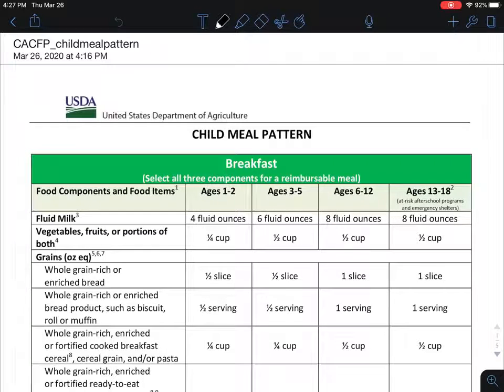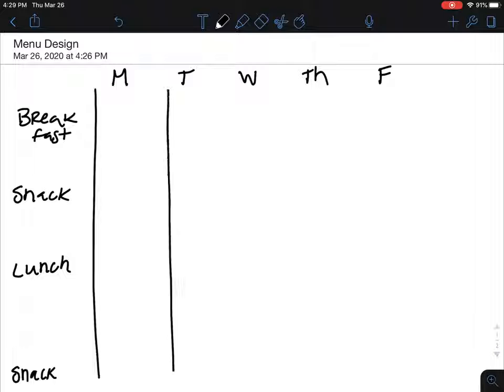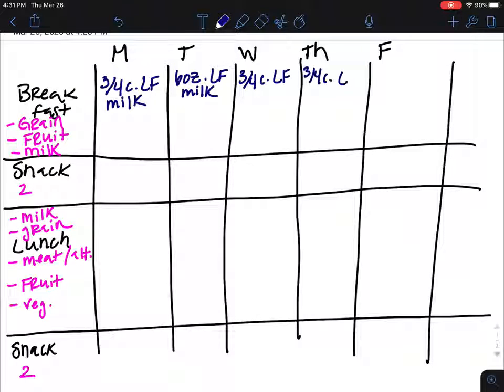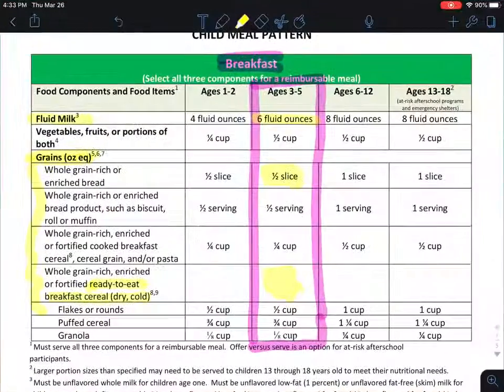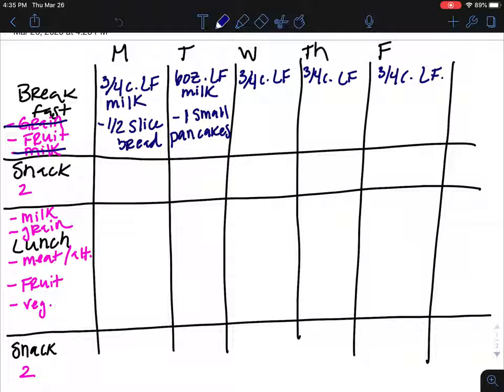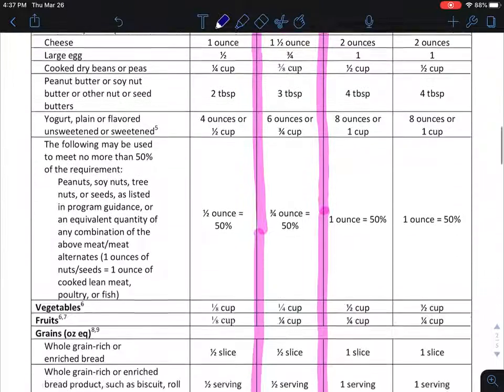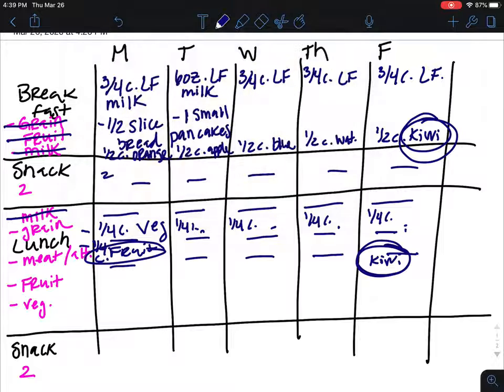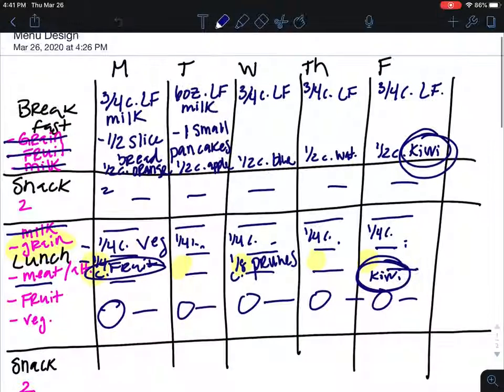Designing your menu CACFP standards